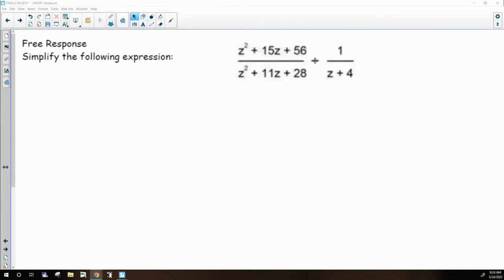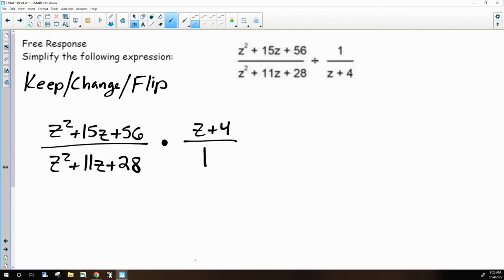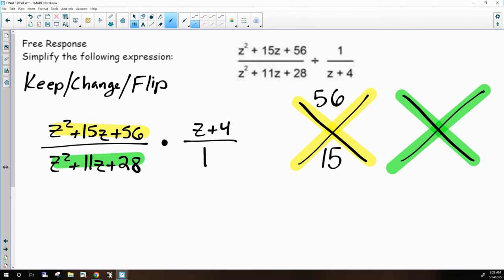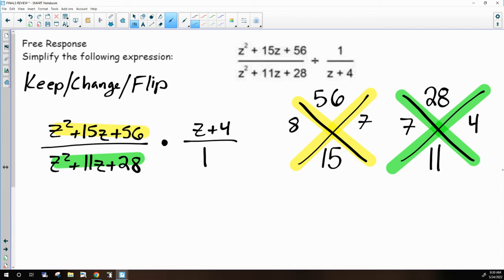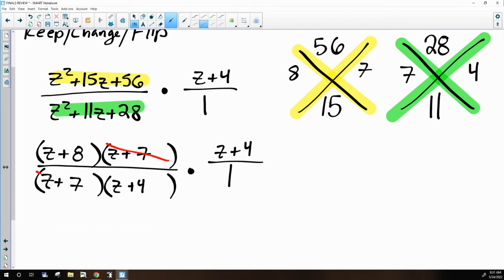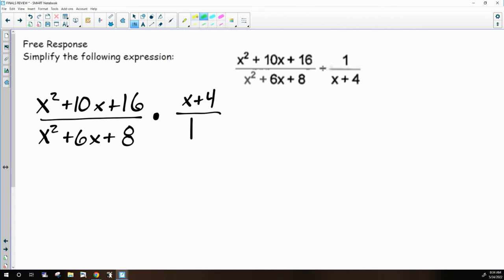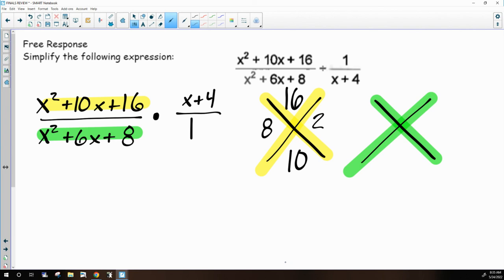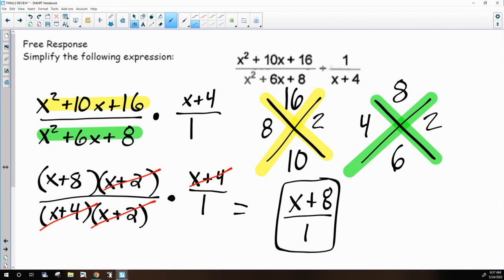Dividing Rational Expressions Finals Review